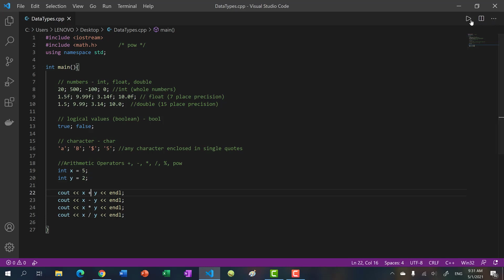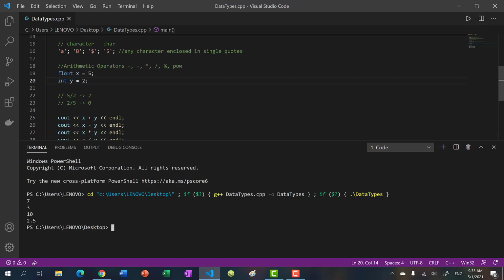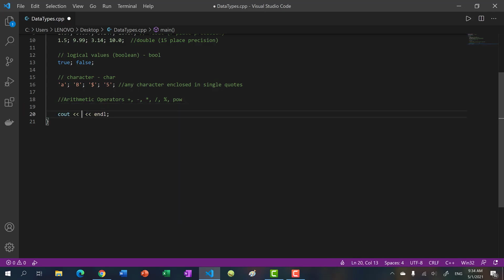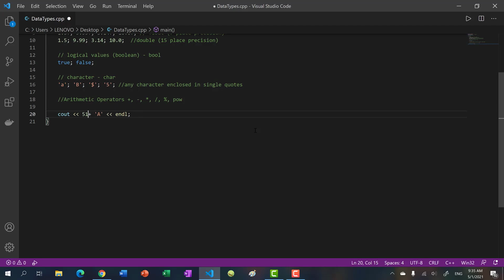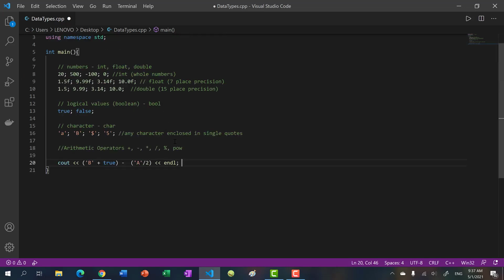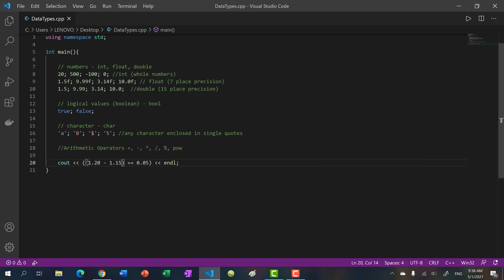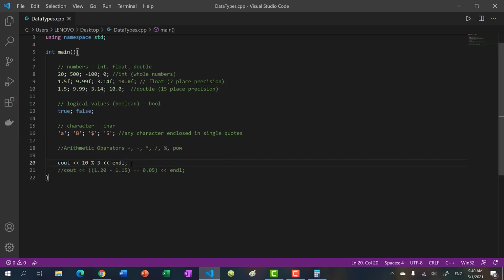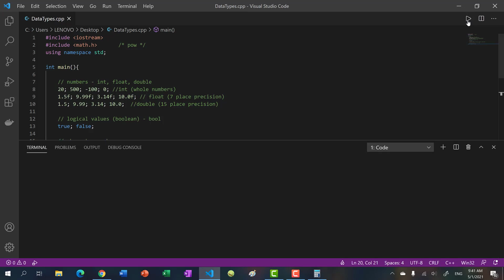Arithmetic Operators in C++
Math in C++. You will learn about the various Arithmetic Operators in C++.